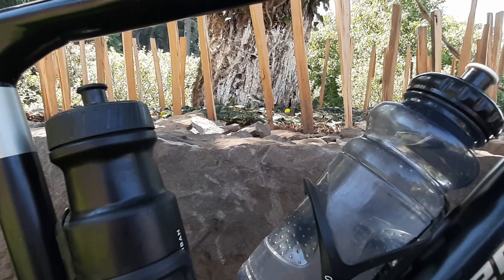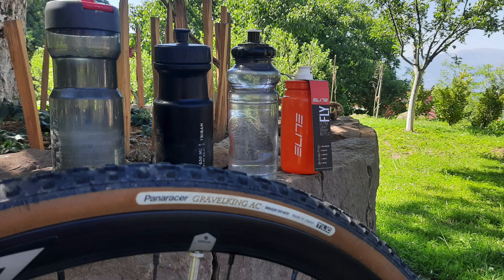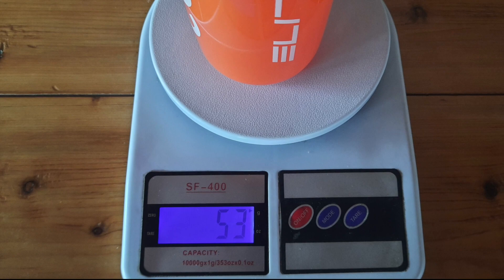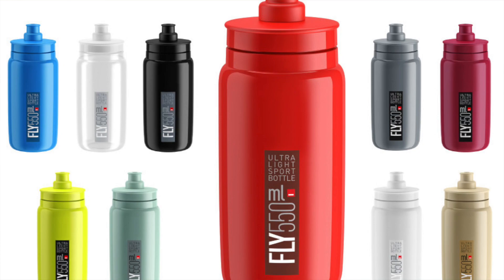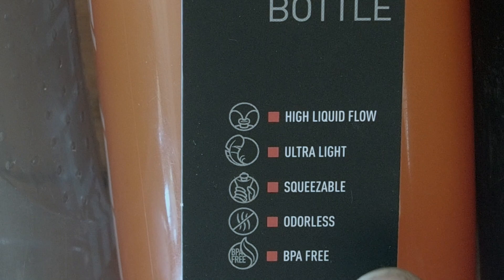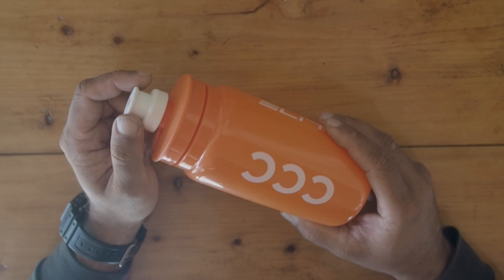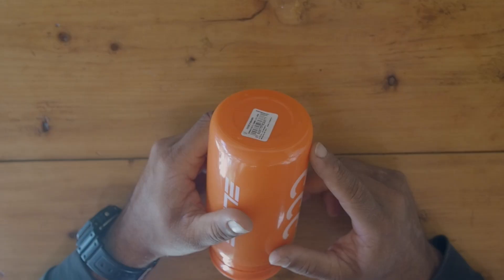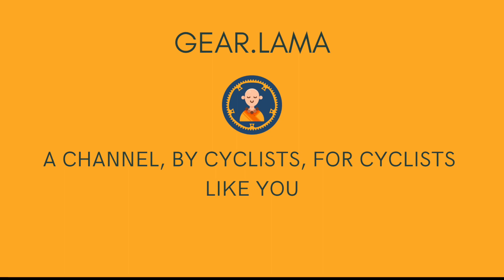Elite Fly Cycling Bottle Review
Elite Fly is touted to be the lightest cycling bottle at 54 grammes. But is it any good?
CHAPTERS

0:00 Introduction
0:11 My Bottle Journey
0:55 Unboxing, Build & Design
2:35 Comparison With Other Bottles
3:20 Pros & Cons
4:11 Conclusion
BUY

1.

2.

For the best deals, latest news and more...